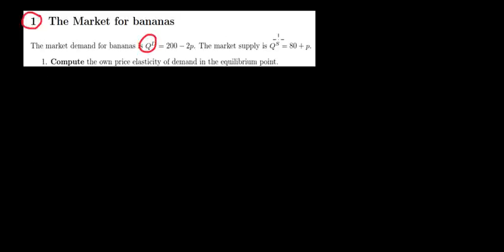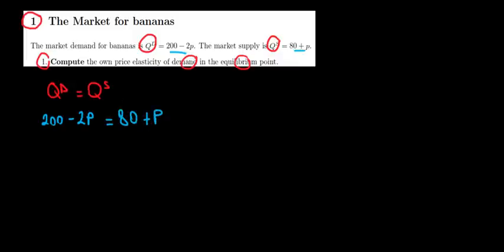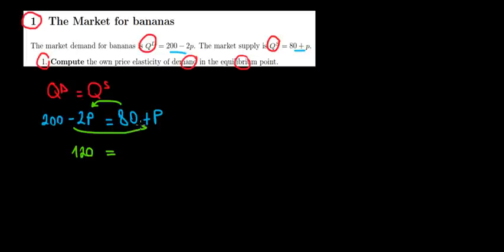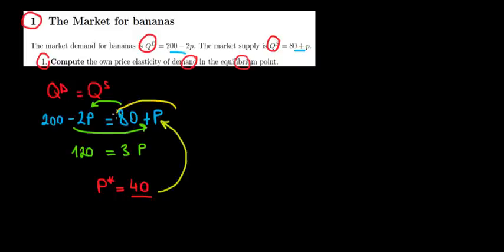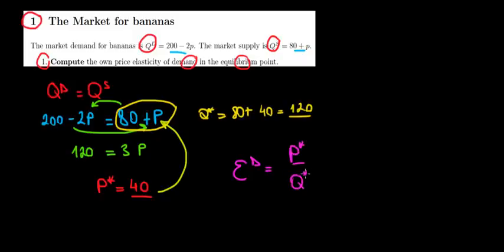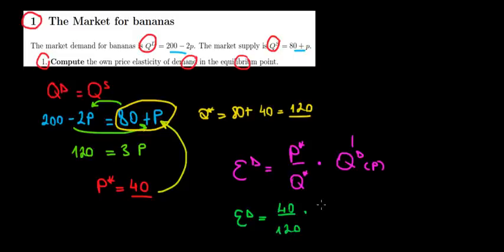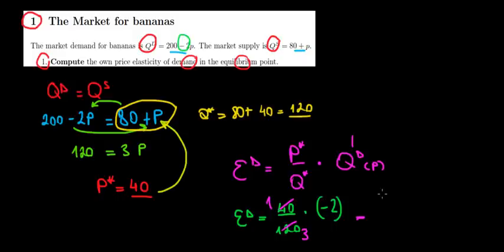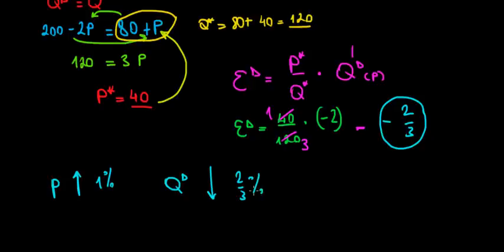MICROECONOMICS I How To Compute The Price Elasticity Of Demand In The Equilibrium Point